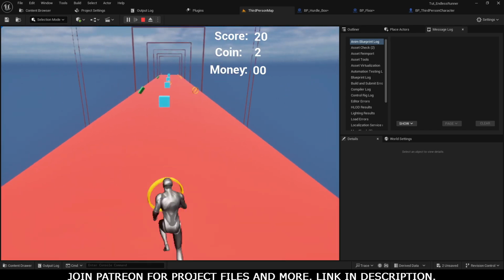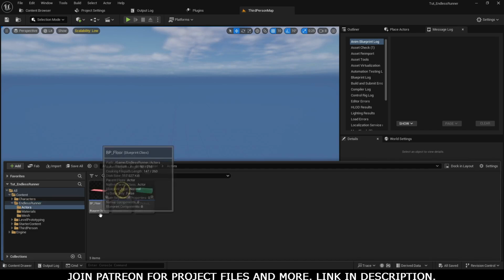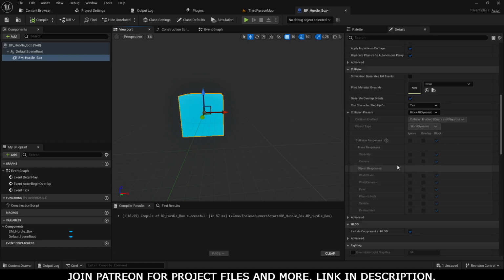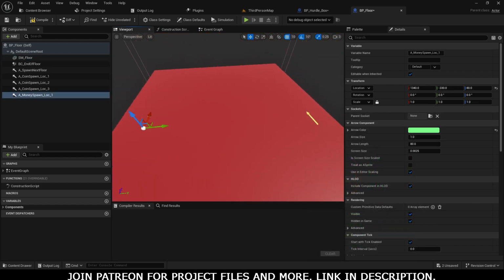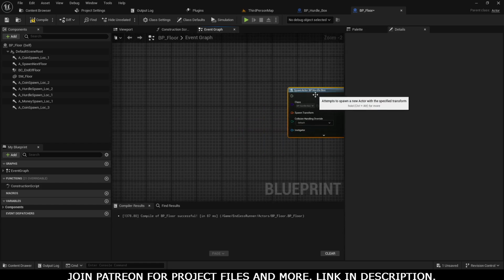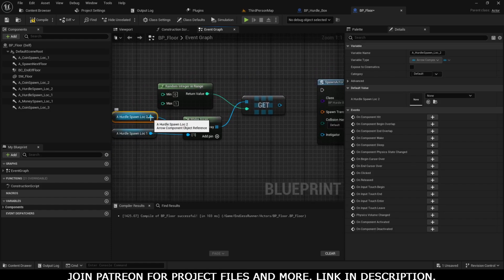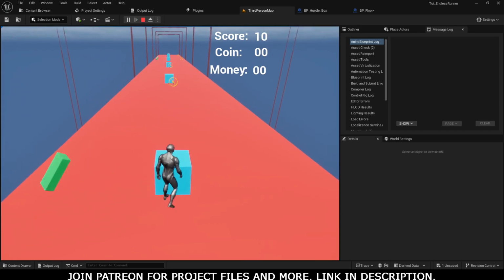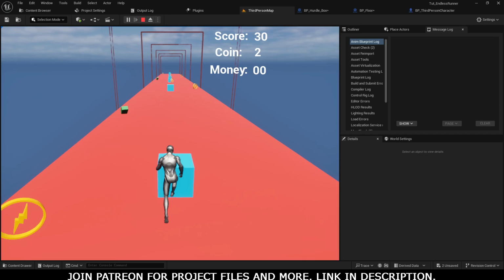Spawn Hurdles - #12 Unreal Engine 5 Endless Runner Series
In this tutorial we will learn how to spawn hurdles in endless runner game in unreal engine 5.
Sections:
00:00 Intro
00:56 Tutorial
12:37 Result

Hire me:
My Current Projects:
1. I am developing my stealth top down game. Here is the link to early development devlog
2. Unreal Engine Stealth AI Template demo
4. Unreal Engine Stealth Ai Template for sale.